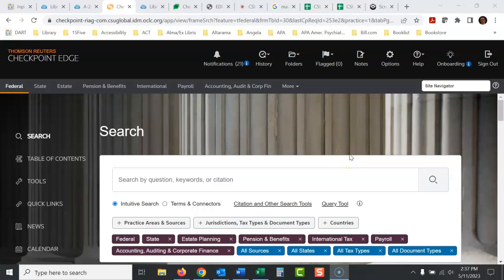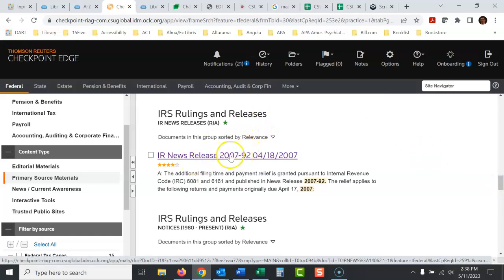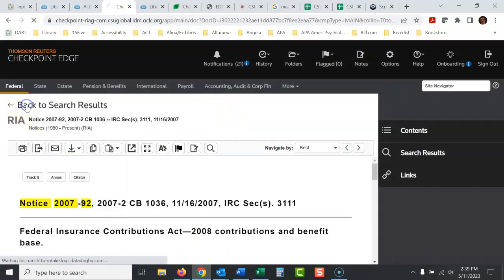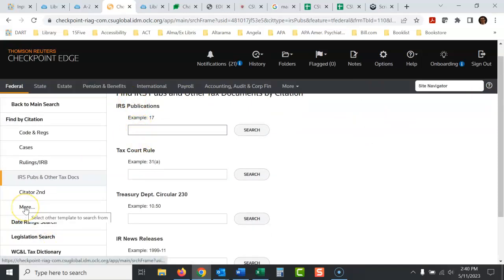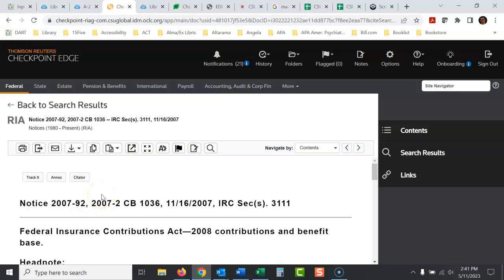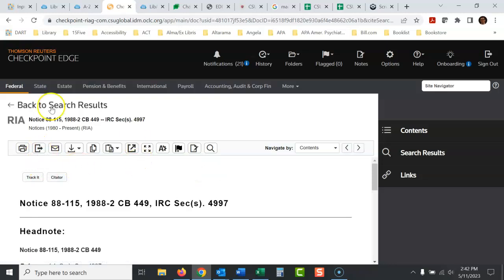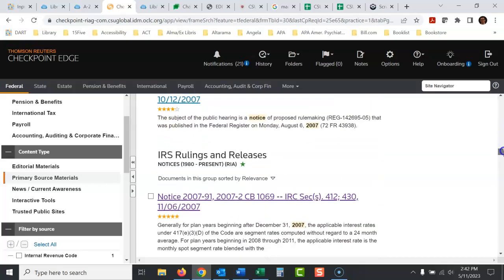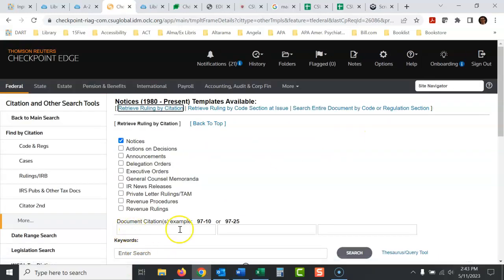How do you find IRS Notices in Checkpoint?